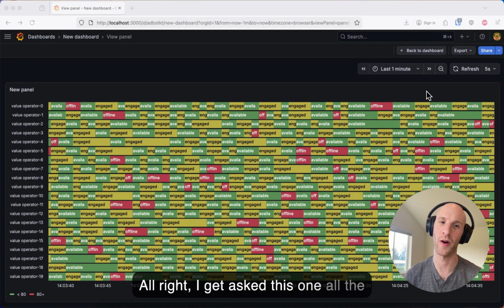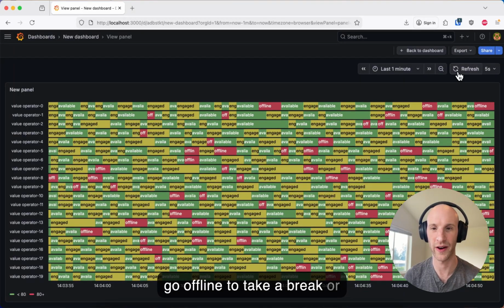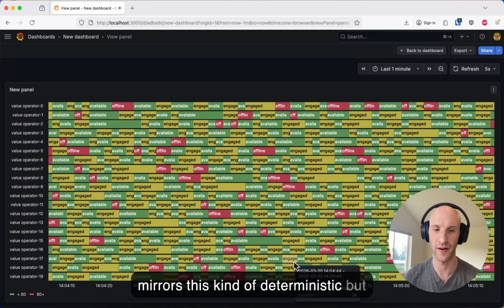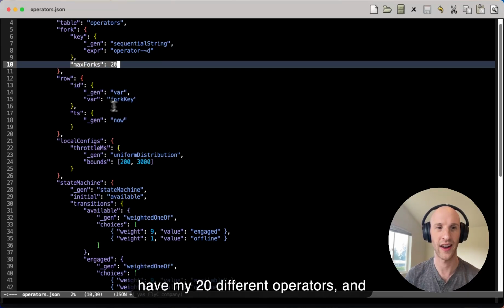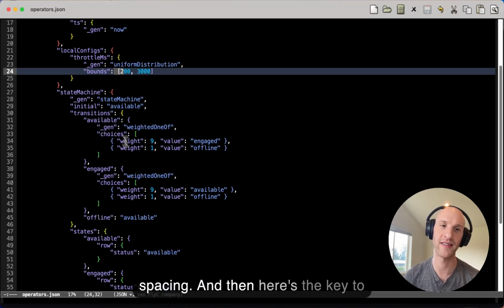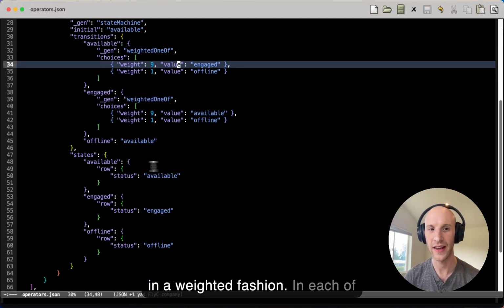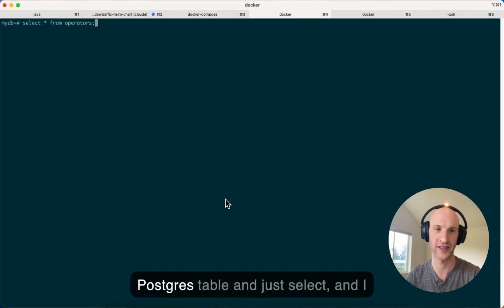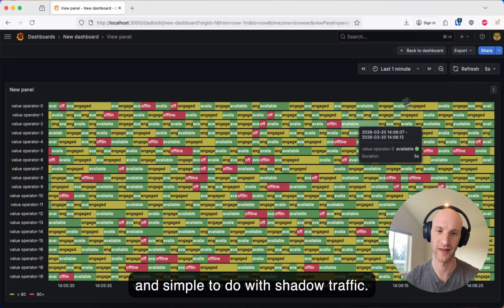Simulating state transitions in Kafka apps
One of the hardest things to test in Kafka applications is state transitions. You need to simulate an entity changing over time, like a call center operator being sometimes available, taking a call, then occasionally going offline.

But it's not enough to randomly pick statuses. You need to retain the history of what's happened before so you can choose a sensible next state.

ShadowTraffic puts all of this complexity behind a simple state machine interface.